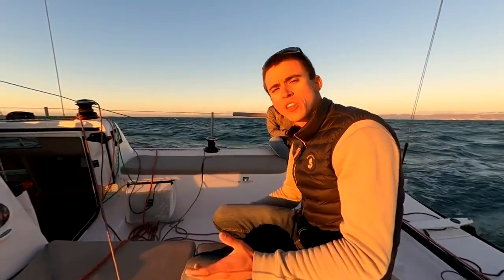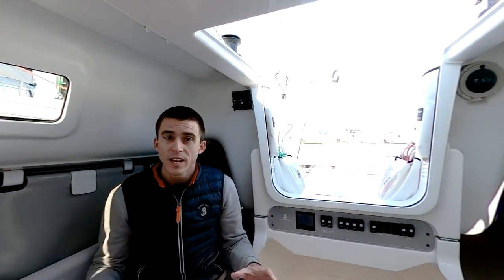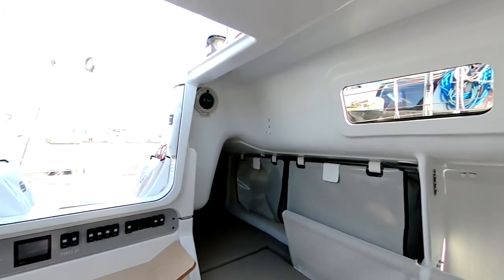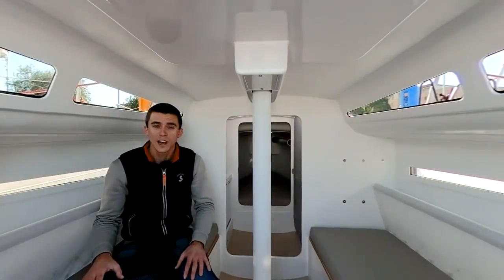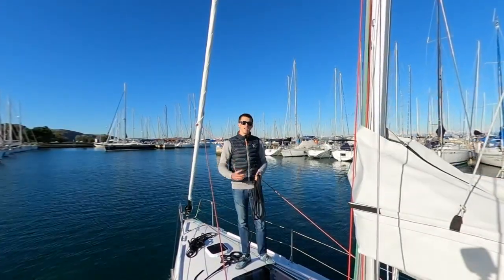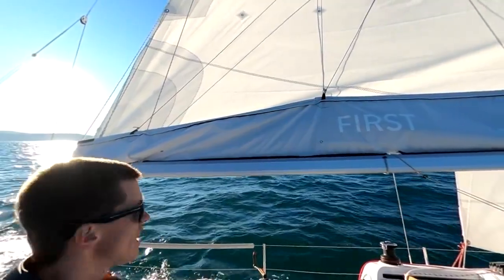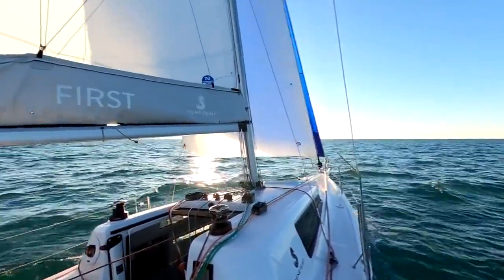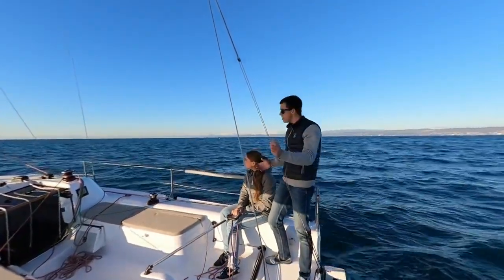The New BENETEAU First 27: Guaranteed Freedom And Thrills at Sea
Flagship of the new FIRST line, the First 27 is unquestionably the fastest and safest cruiser in this size range. Her modern design and state-of-the-art process delivers the magic of planing sailing to families, couples, and solo sailors alike, wherever the cruising ground and whatever the weather conditions. A true pocket yacht, she has an inboard Yanmar diesel, a working galley, a real head and plenty of storage, as well as room for up to six crew for overnight adventures.

-- About BENETEAU --

-- Philosophy --